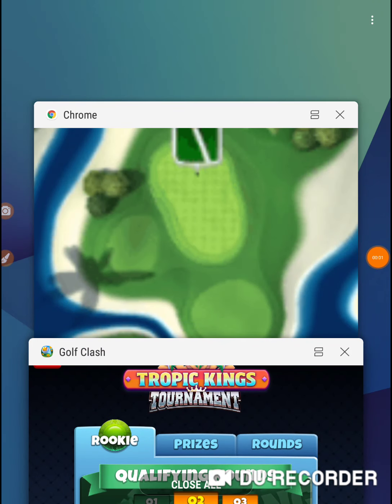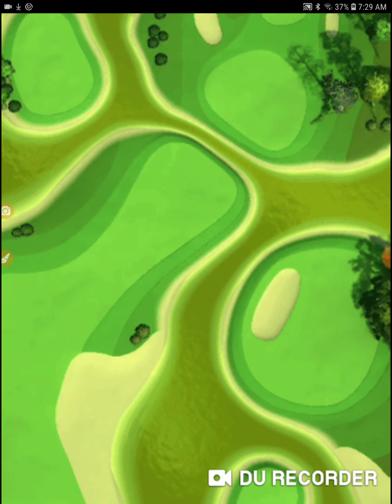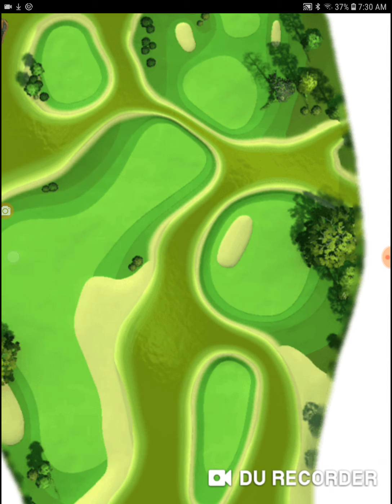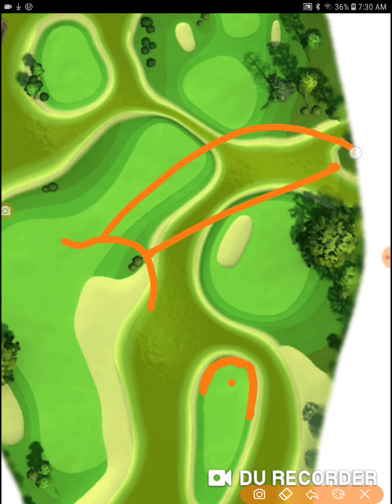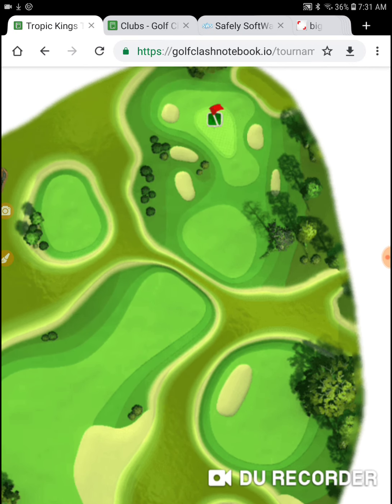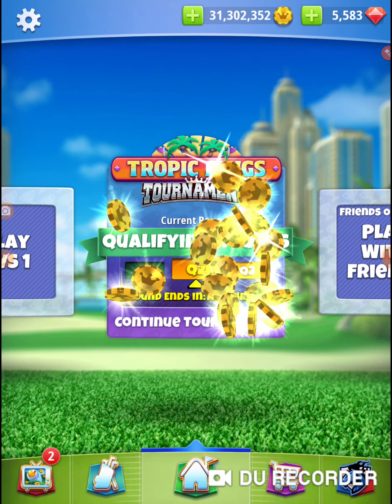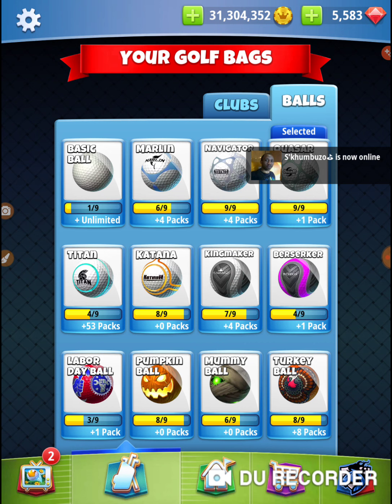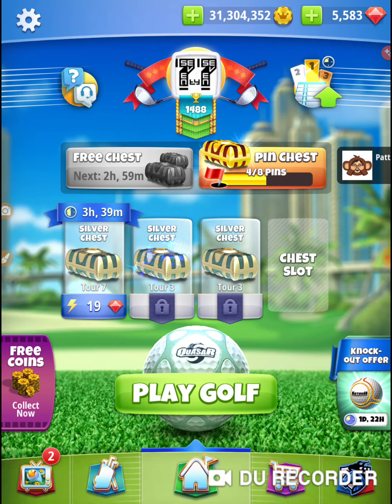Golf Clash Tropic Kings Tournament Rookie Qualifying Round Hole 3